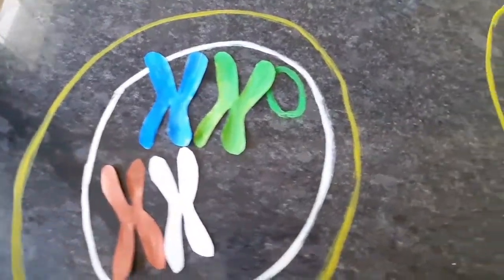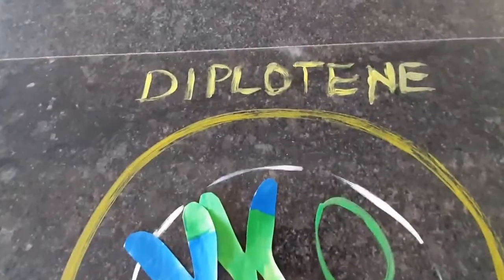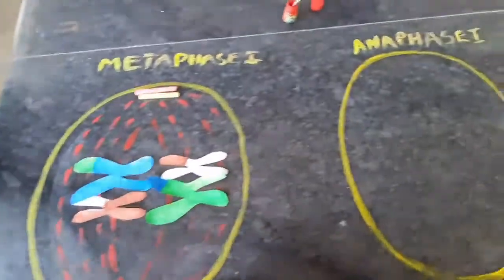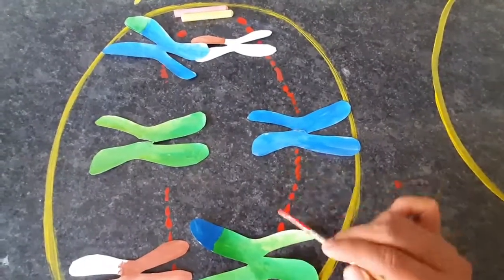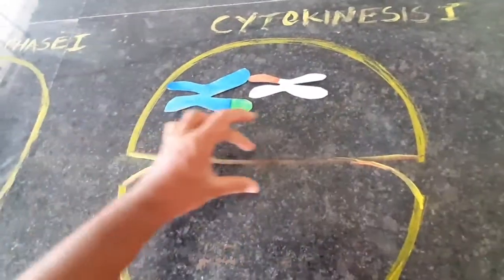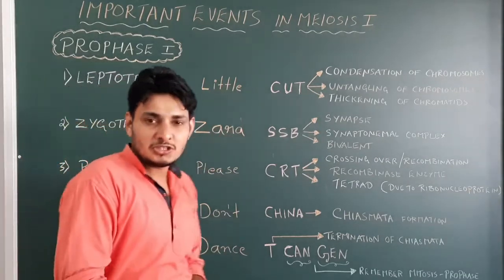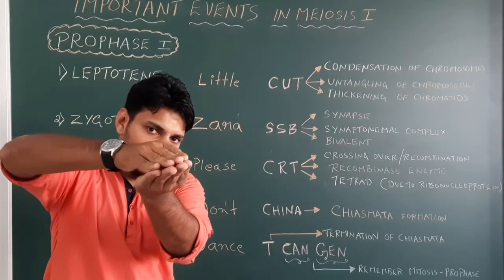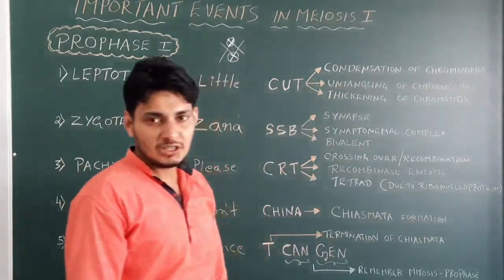MEIOSIS concept builder